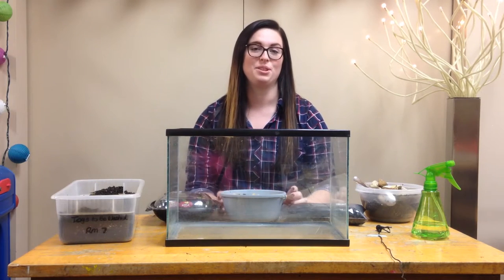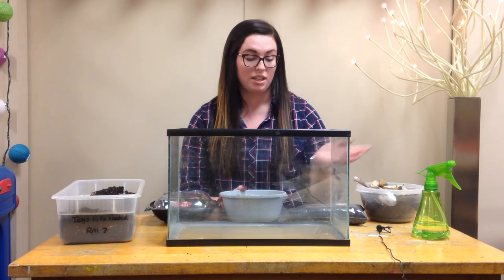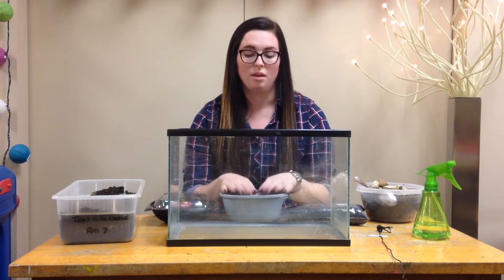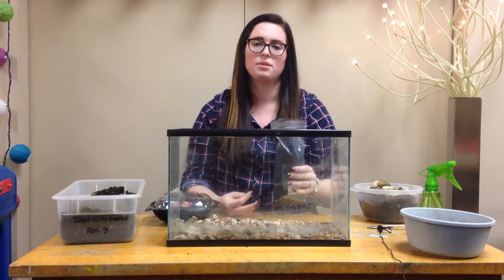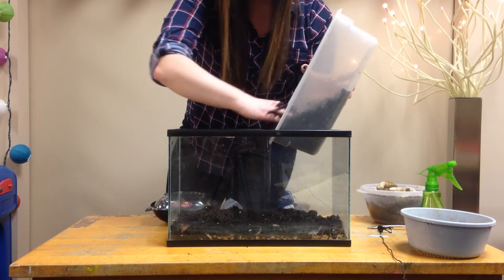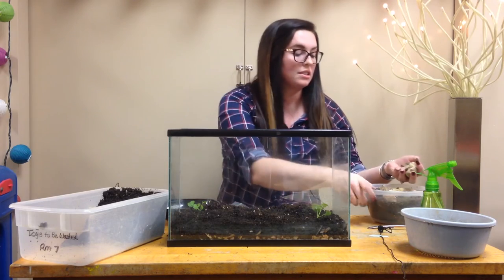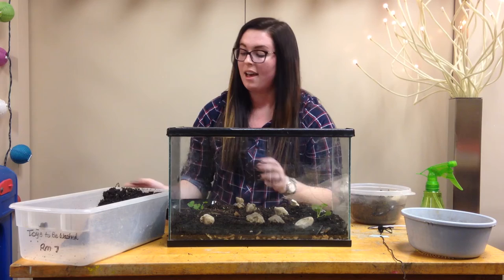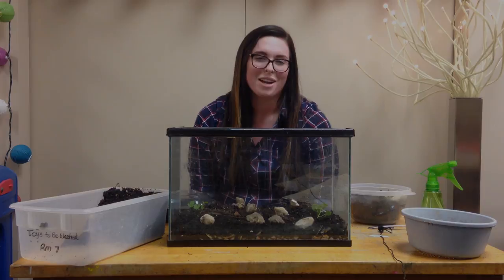Insects: Building a Terrarium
Blake Burbach  |  Discovery Place Preschool  |  Wichita, KS

The teacher and students build a classroom terrarium together to learn about the lifecycle of insects and their environment.